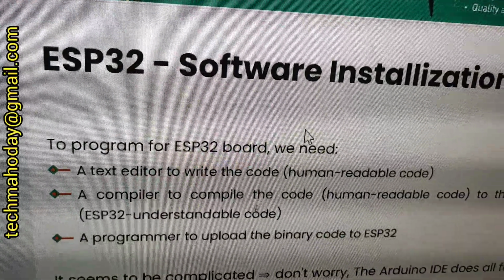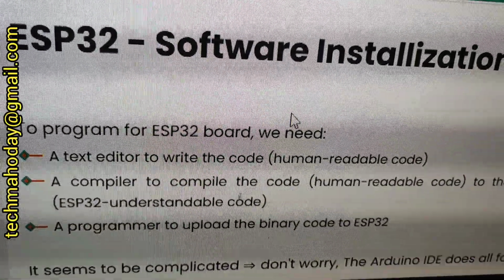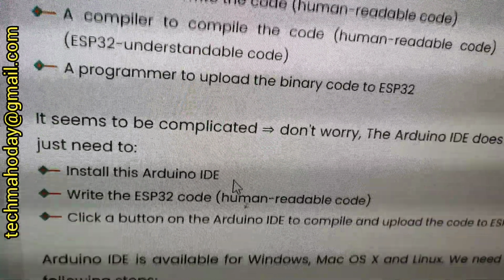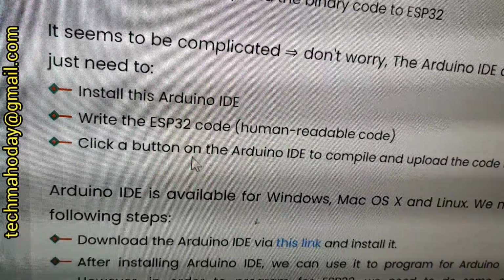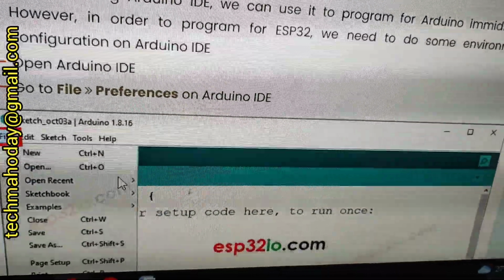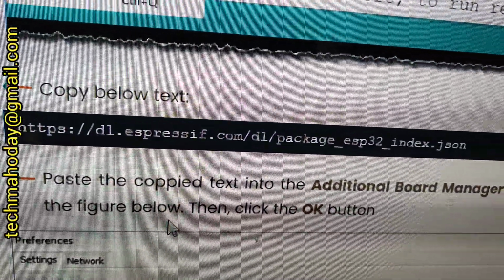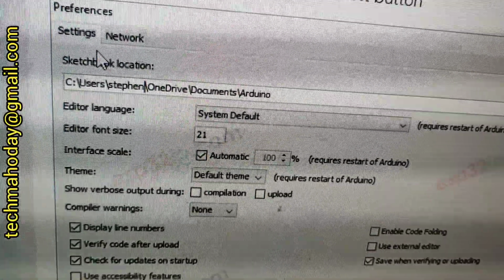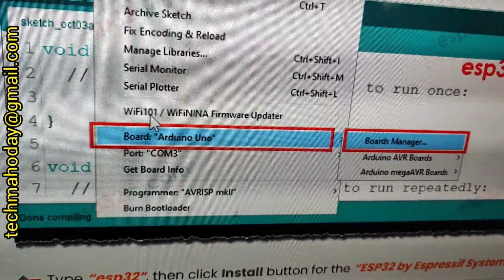How to install ESP32 IN AURDINO IDE// PROGRAM FOR ESP32 BOARD